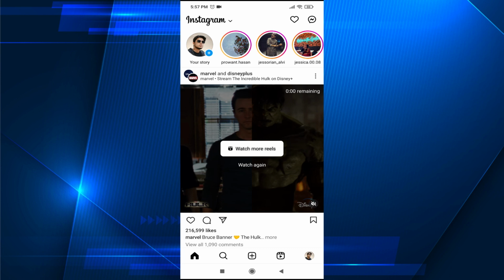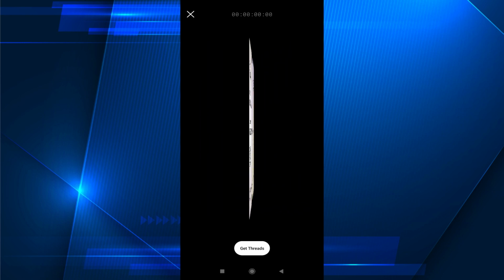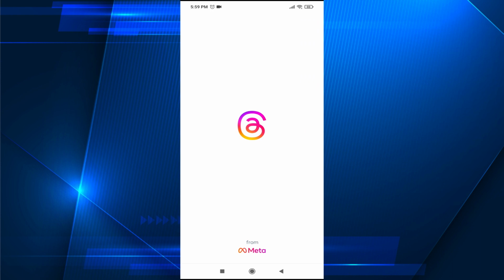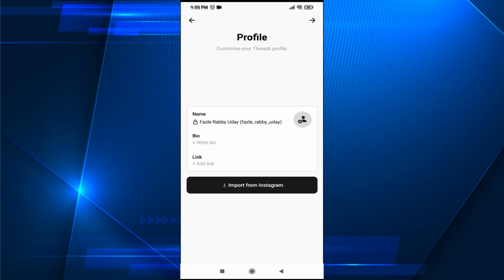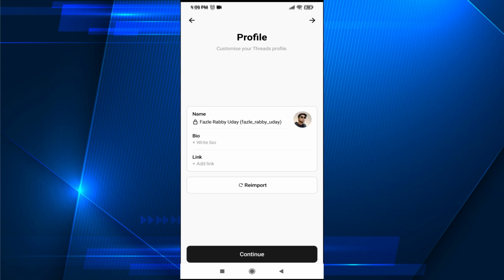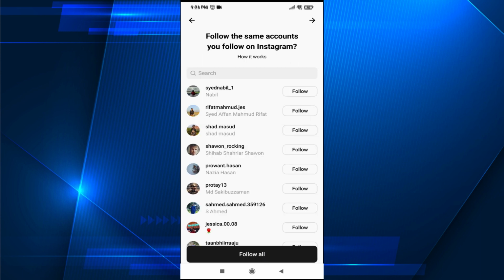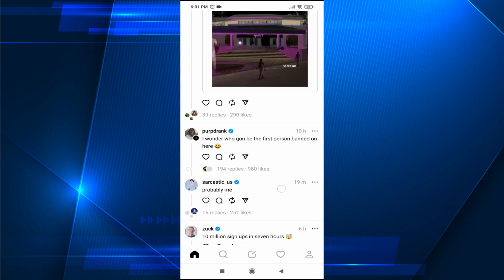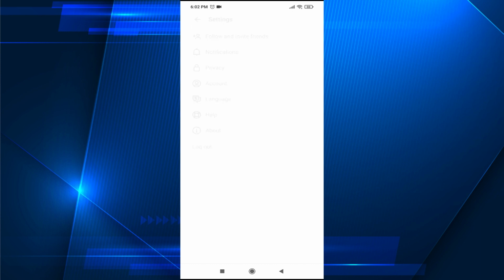How to Create Threads account from instagram threads app | how to join threads app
In this video i show you how to join threads or how to create a threads account from instagram threads app.
Learn how to use threads app by instagram threads app.
You can get Threads directly on the Instagram app or the App Store.  It’s available for iPhone and Android.